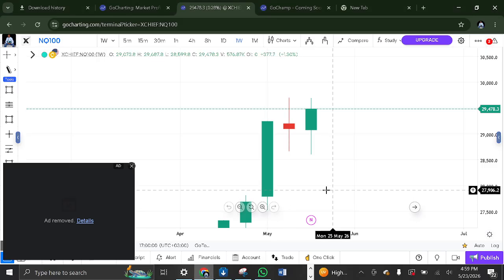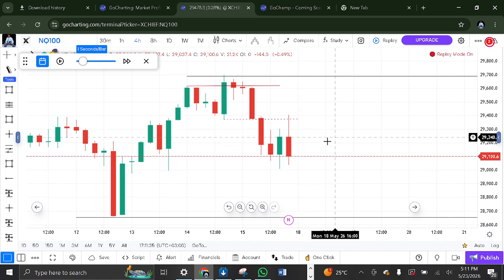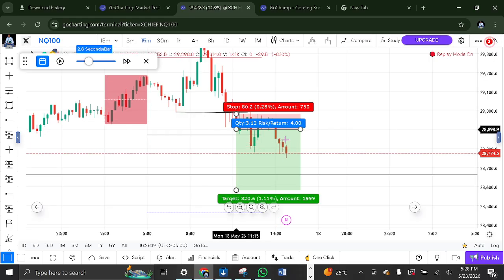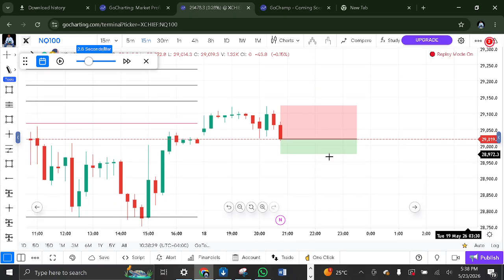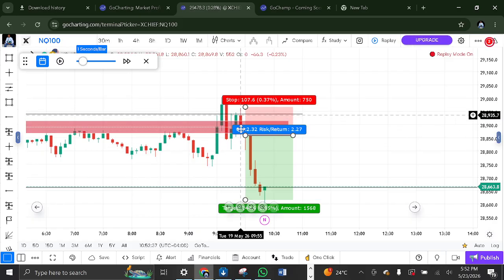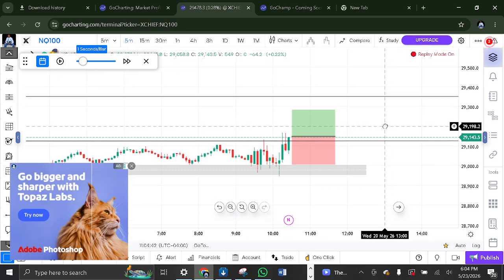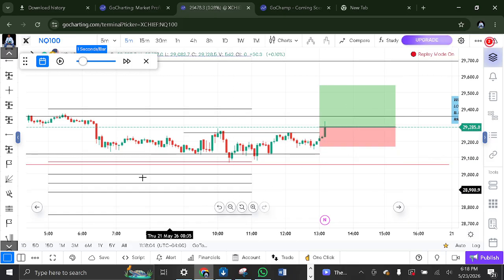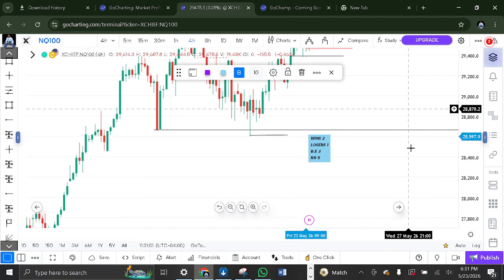5RR 18Tth to 21st Week BACKTEST On NQ.